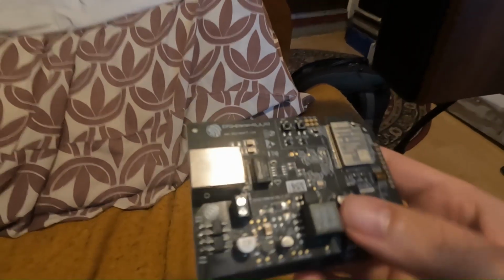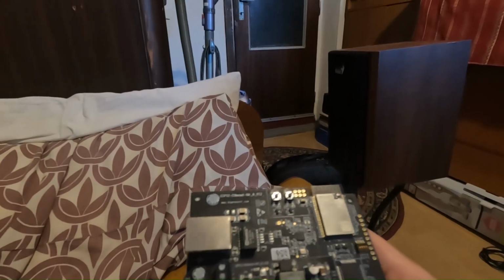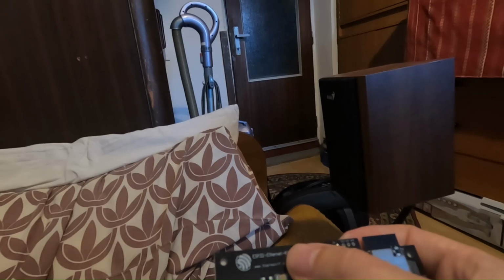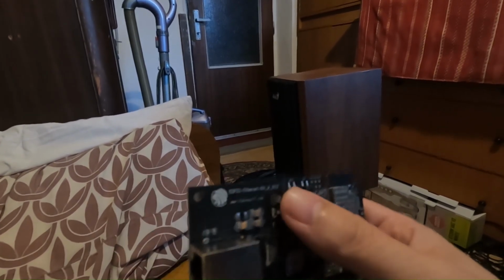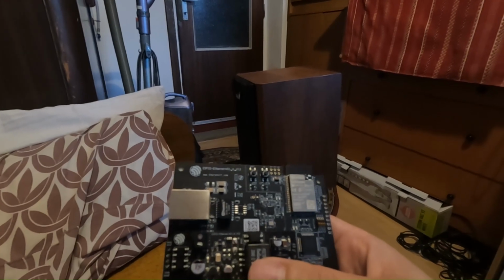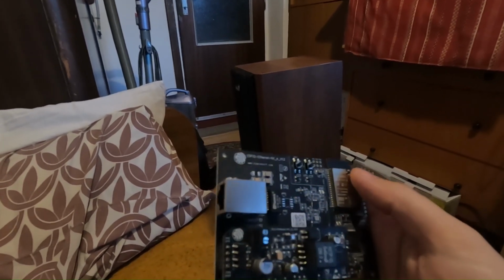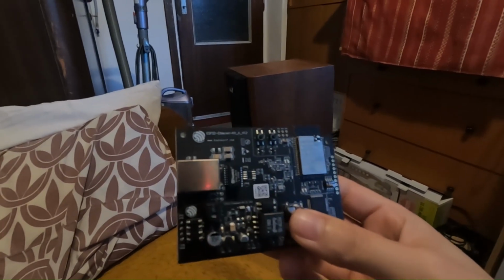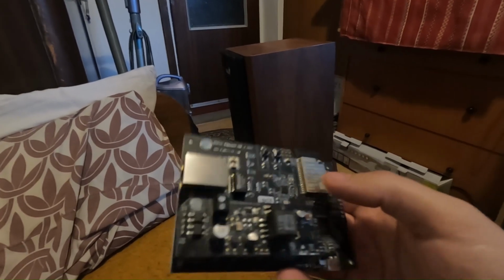ESP32 Ethernet Kit short look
Day 52 of the YouTube 365 challenge.

Let's have a look at a development board from Espressif Systems.

If you like tech topics like these, I have a separate tech channel where I talk about this stuff: